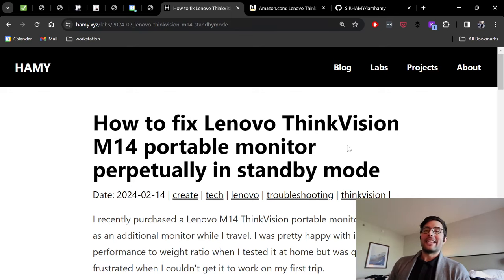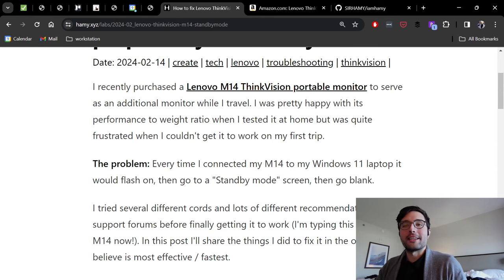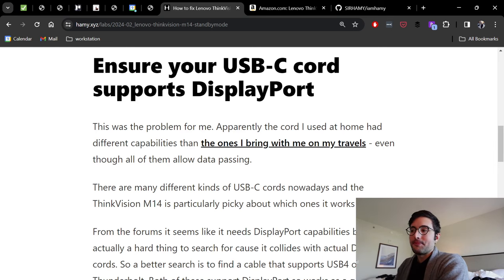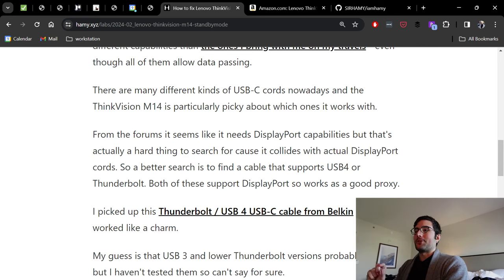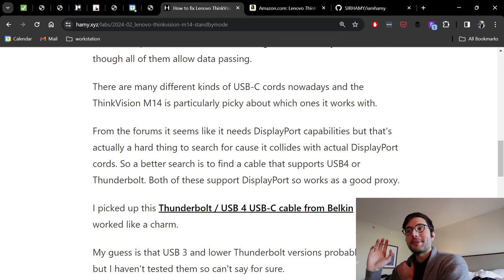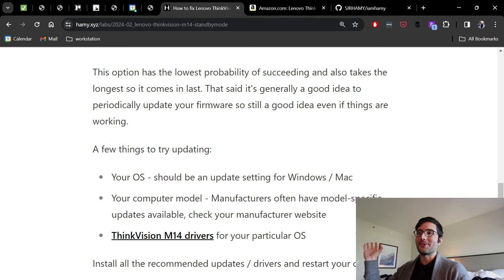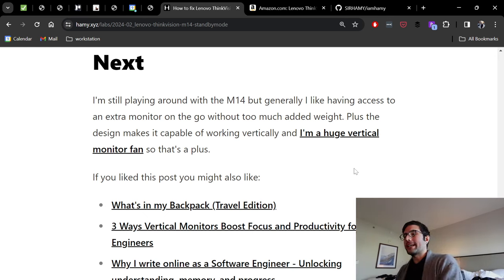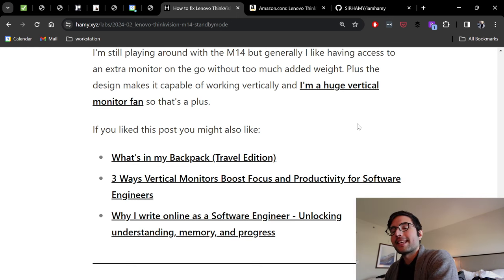How to fix Lenovo ThinkVision M14 portable monitor perpetually in standby mode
In this video we explore how to fix the ThinkVision M14 Portable Monitor from being stuck on Standby mode.

Chapters

01:30 - Restart your computer
01:55 - Ensure your USB-C cable supports DisplayPort
04:30 - Update your Firmware

# Support